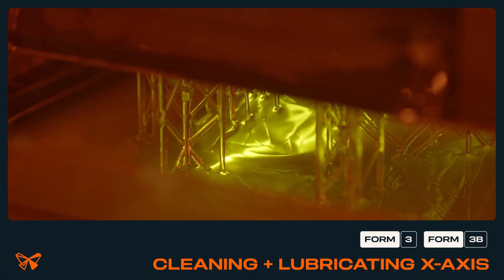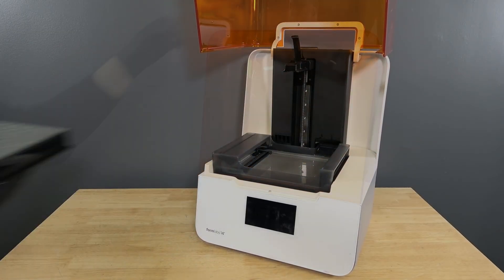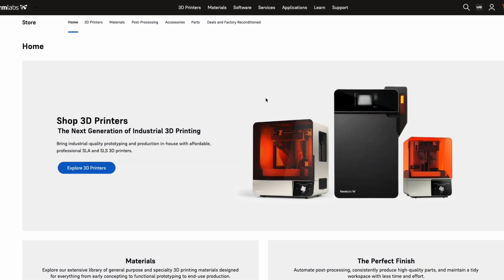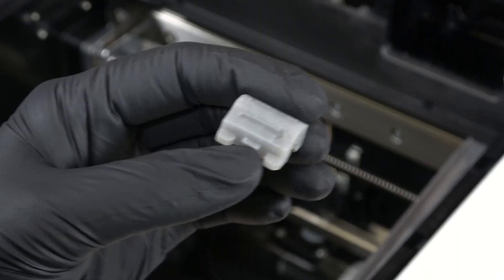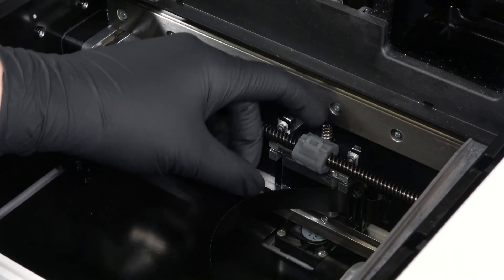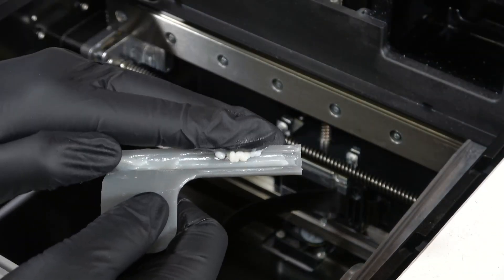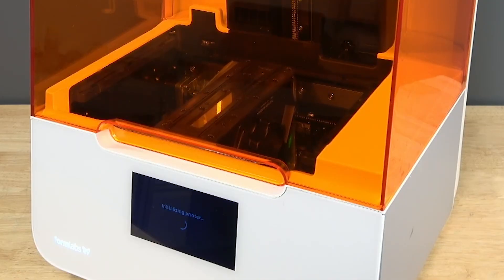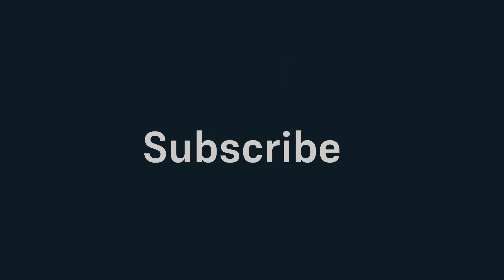How to Clean & Lubricate the X-Axis Lead Screw | Form 3 SLA 3D Printer Maintenance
Keep your Form 3 running smoothly by cleaning and lubricating the X-axis lead screw. In this video, we’ll show you how to remove debris, apply fresh grease, and maintain proper motion of the LPU housing.

Over time, the anti-backlash nut on the Form 3’s X-axis lead screw can degrade, leaving behind a black residue in the grease. If not cleaned, this debris can cause the Light Processing Unit (LPU) housing to stall or generate unusual noise during printing.
Regular cleaning and lubrication of the X-axis lead screw ensures smooth movement of the LPU, reduces wear, and helps maintain consistent SLA print quality.

👉 Use this guide to learn how to:
Inspect the X-axis lead screw for residue buildup
Safely clean debris and old grease
Lubricate the lead screw with fresh grease
Maintain smooth LPU housing movement